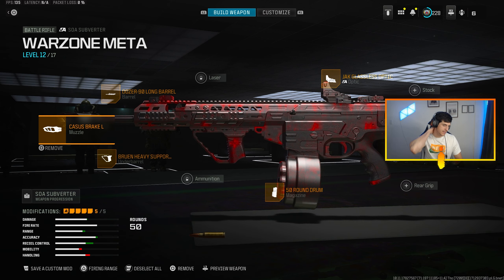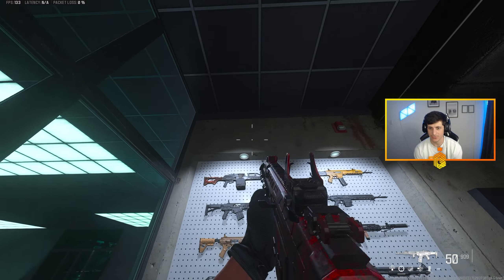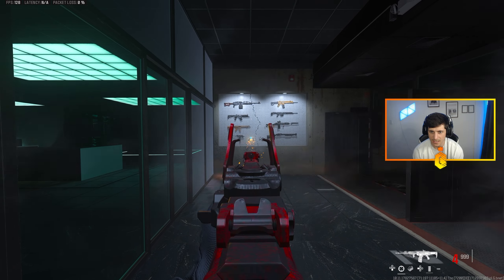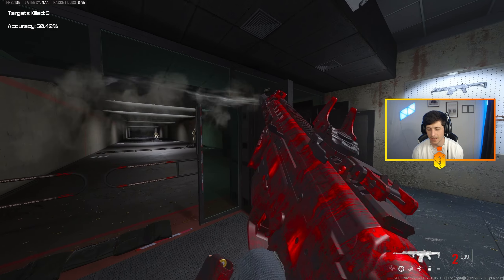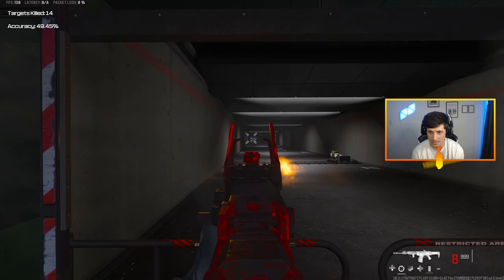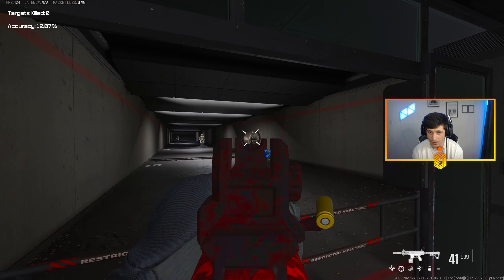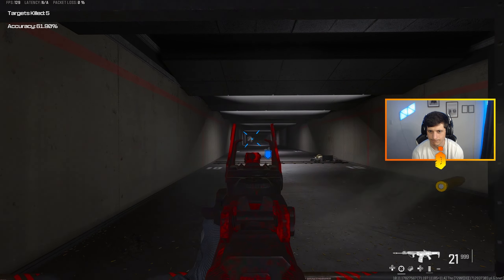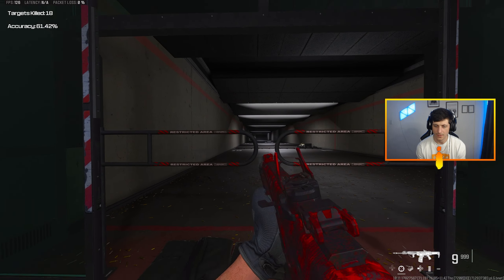new ULTIMATE LOADOUT in WARZONE SEASON 3 is BROKEN!